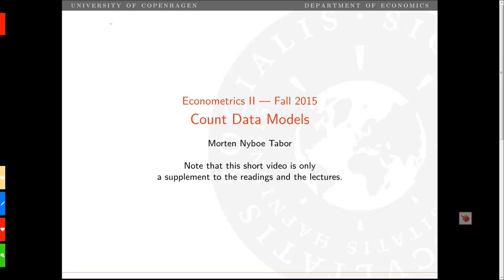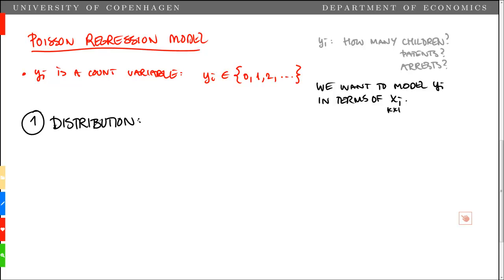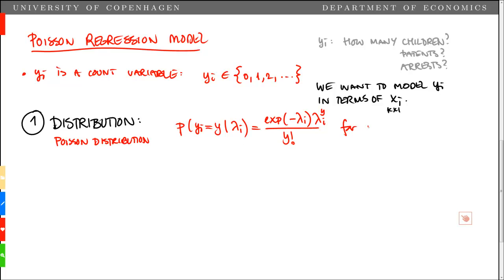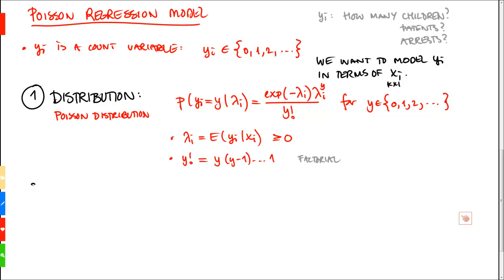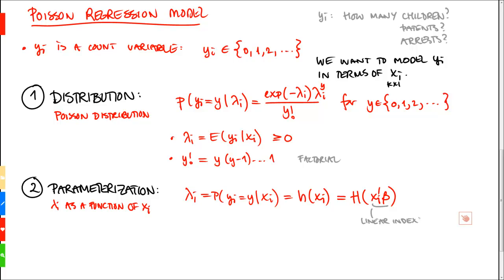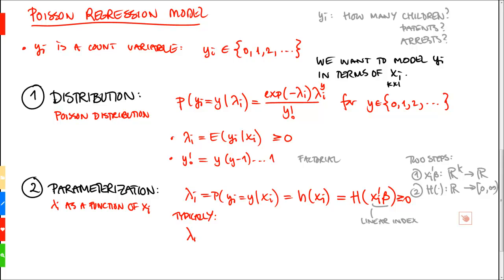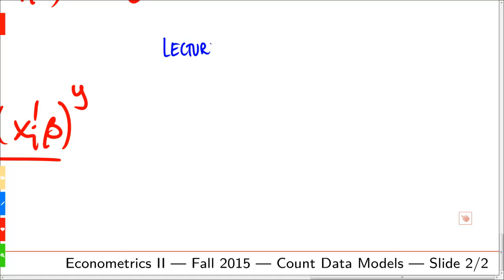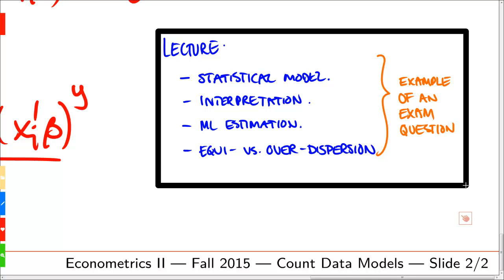An Introduction to the Poisson Regression Model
We briefly outline count data models in terms of the Poisson regression model.